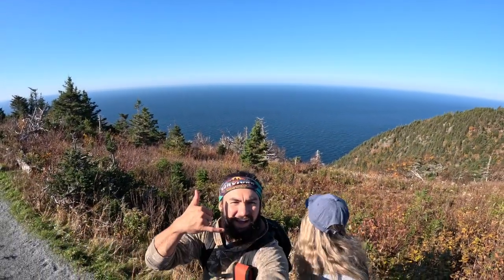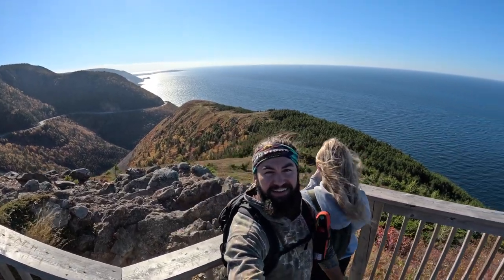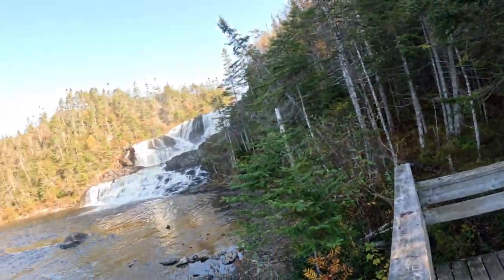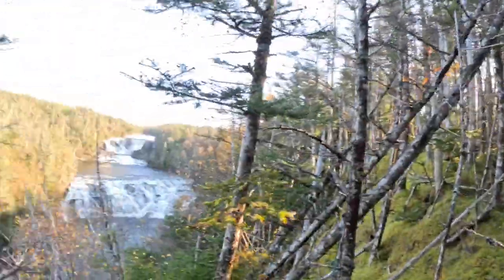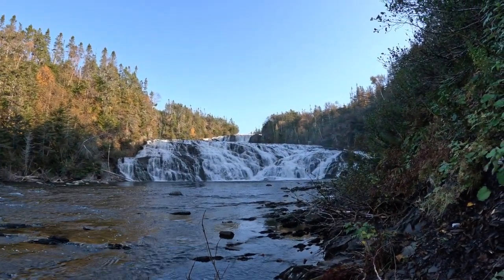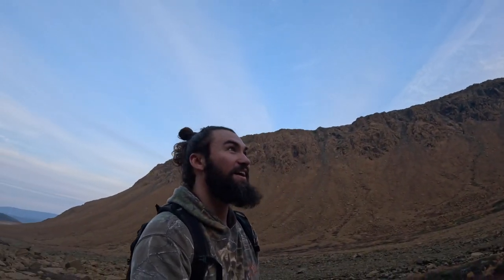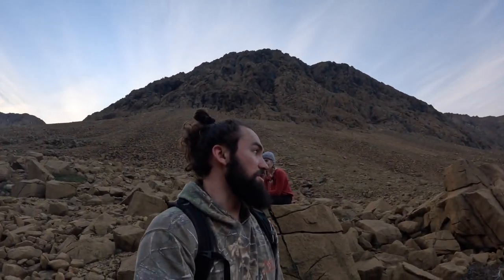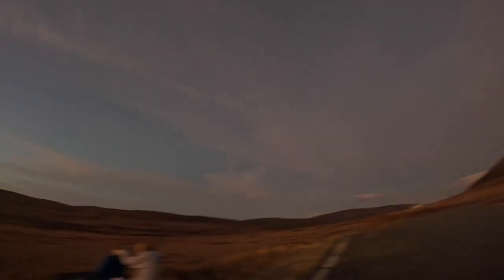Vanlife East Coast Canada!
Vanlife life along the East coast Canada Hiking and sight seeing! come along for the journey!